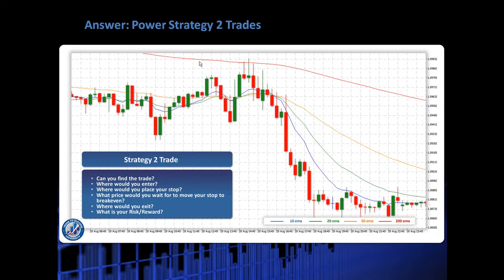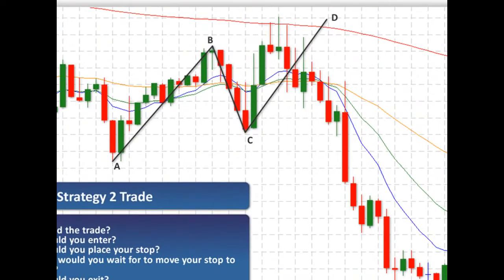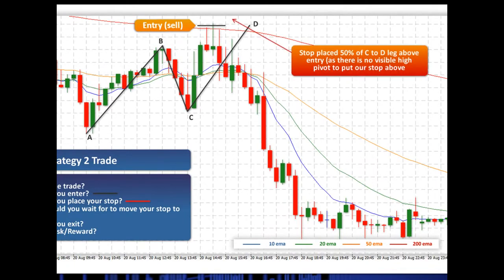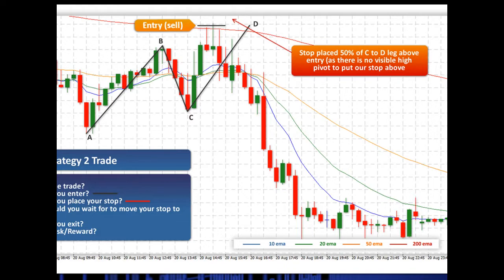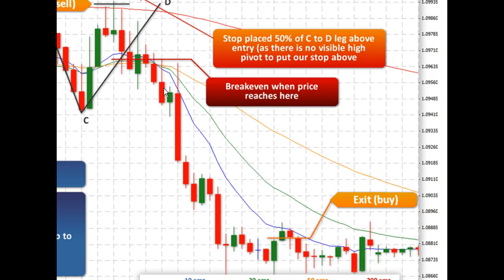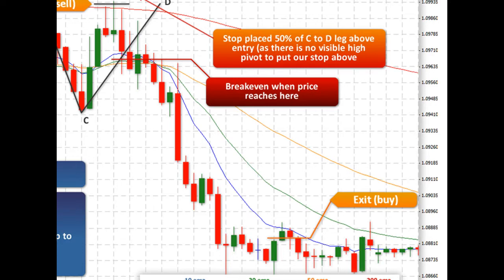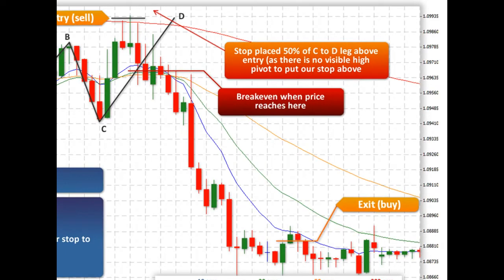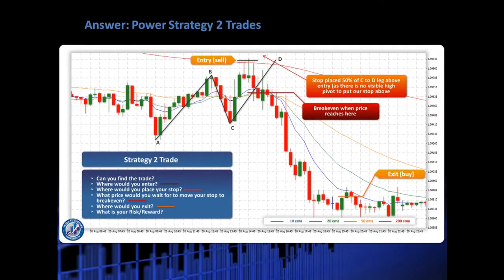TTSU Module 8: Power Strategy 2 Q&A 5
Here is the fifth Q&A for Power Strategy 2

In this module, we are going to make sure that Strategy 2 is completely understood...and how do we do that? PRACTICE!

We are going to go through lots of example trades now, and we will discuss how you should be entering, exiting and managing the trades according to Strategy 2.

I hope you have been looking over the previous module! Let's see how well you understand the second strategy...